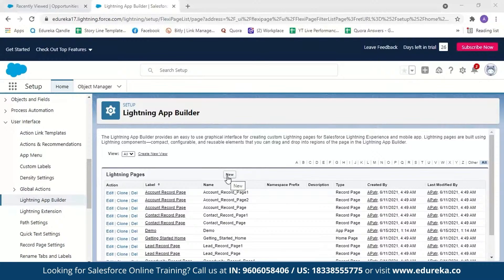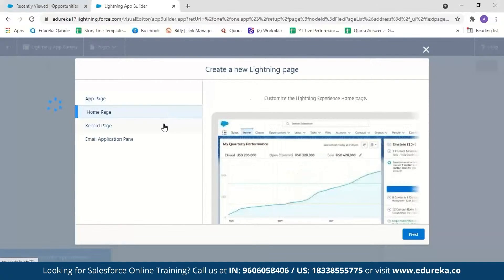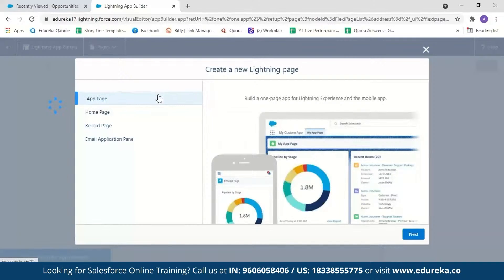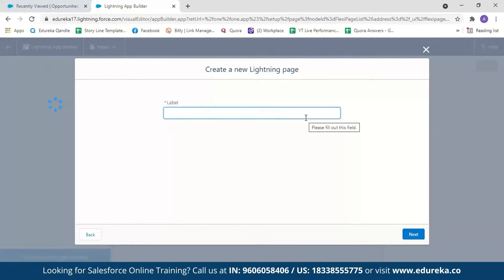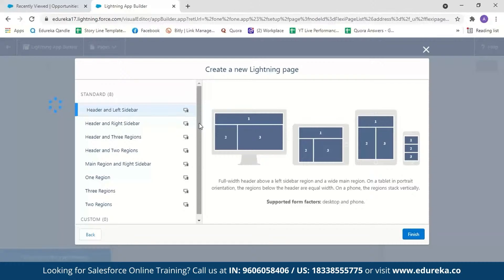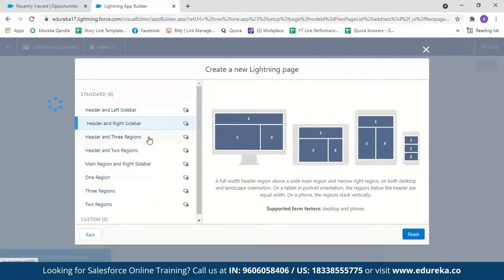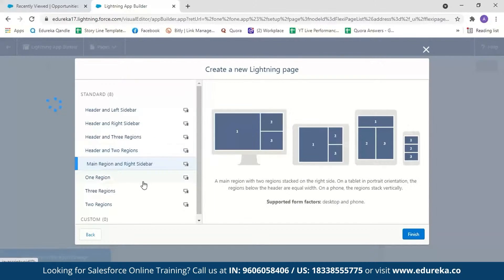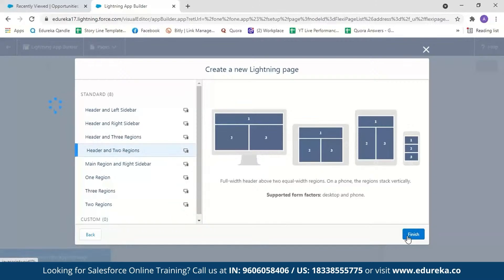Salesforce App Builder Tutorial | Salesforce Certification | Edureka | Salesforce Rewind - 6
This "Salesforce App Builder" video by Edureka will help you understand about salesforce platform app builder certification and provide some important tips to help you pass the certification exam. It will also talk about salesforce app builder and will demonstrate how to build an application in salesforce using app builder.
Topics Covered:
00:00 Introduction
00:36 Agenda
01:17 What is Salesforce?
02:47 Services offered by Salesforce
04:46 App Builder Guide
06:52 App Builder Certification Guide
08:05 How to prepare for the Certification
10:24 salesforce App Builder
13:04 Demo

VisualForce & Apex